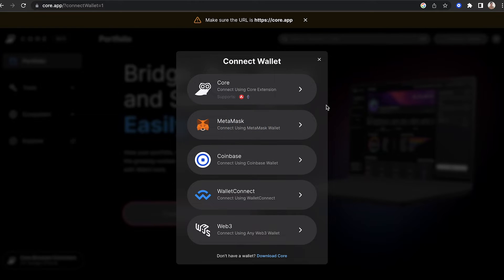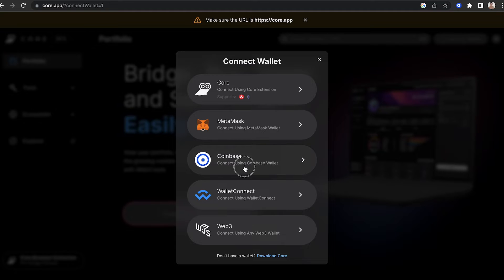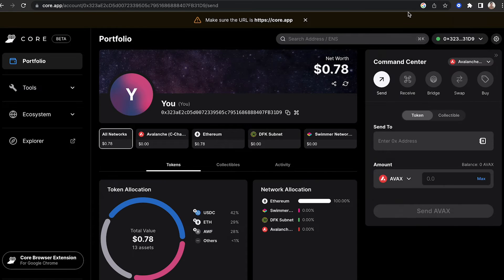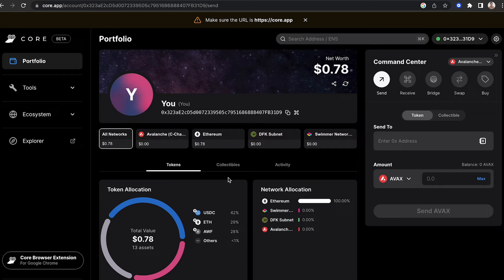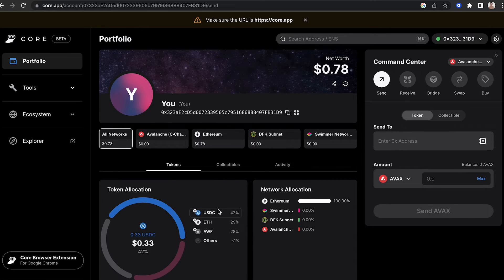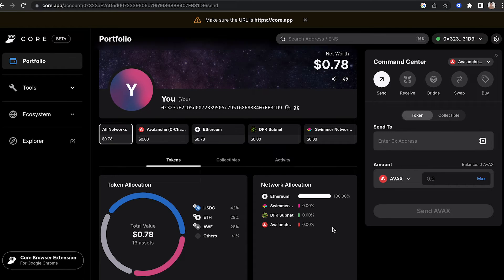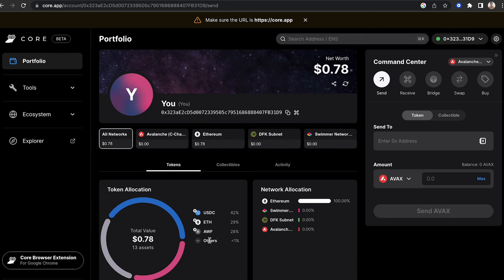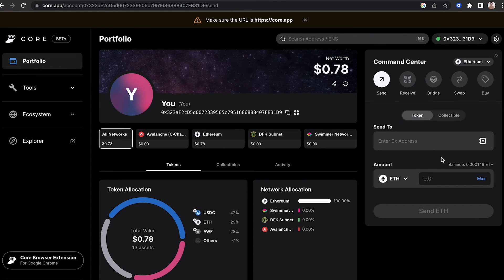How to Connect Coinbase Wallet to Core Web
In this video, users will learn how to connect their Coinbase Wallet to Core web.

1. and click "Connect Wallet".
2. Select "Coinbase".
3. Click "Connect".